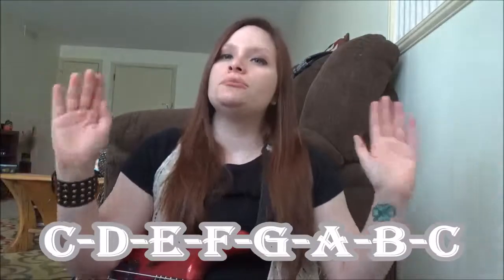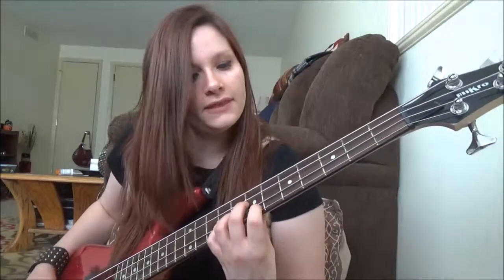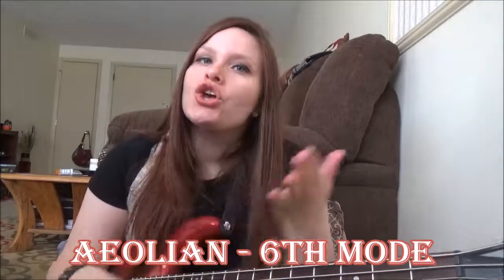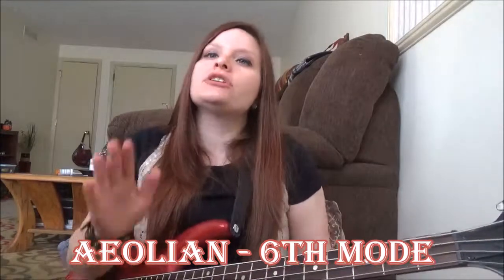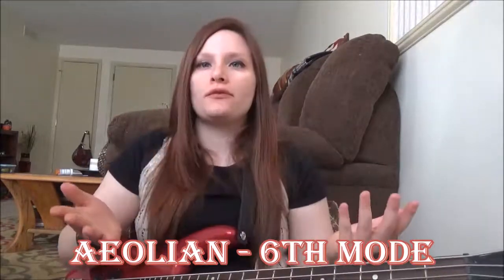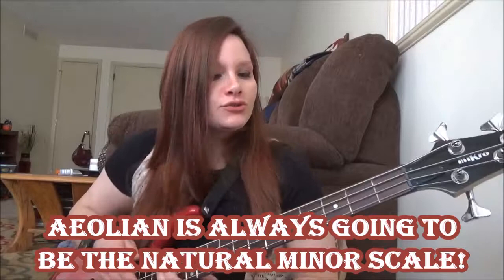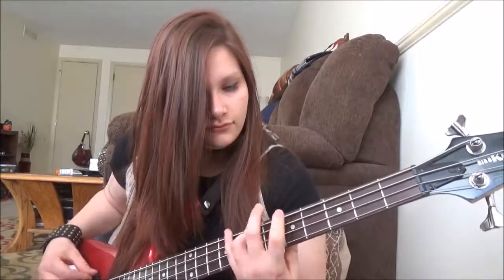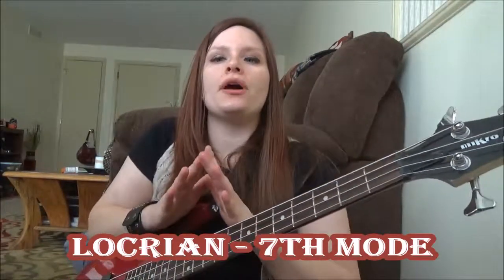Let's Learn The Modes!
Let's Learn The Modes! Master the confusion that surrounds the modes with this comprehensive lesson.